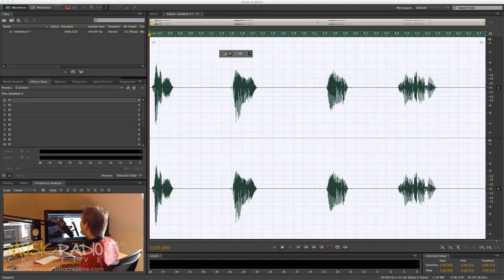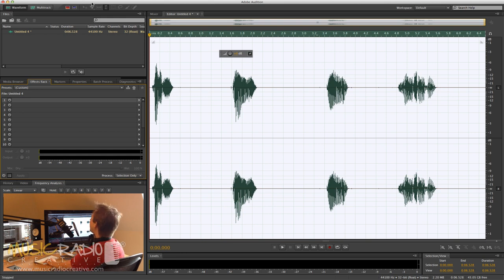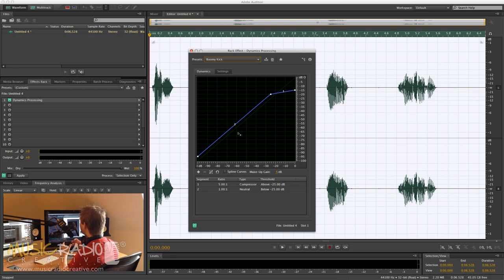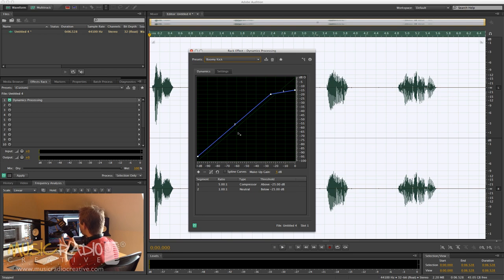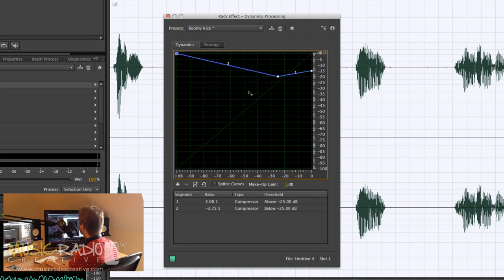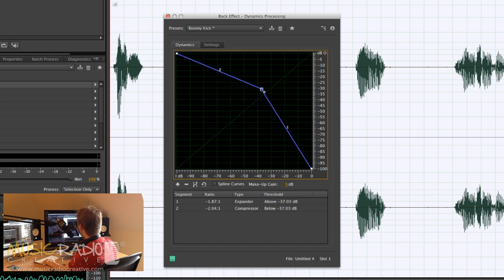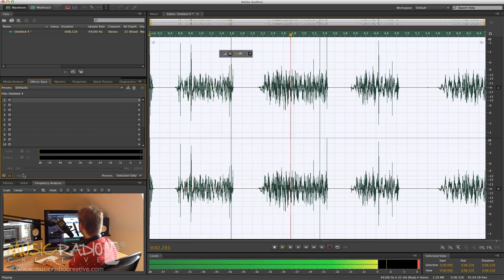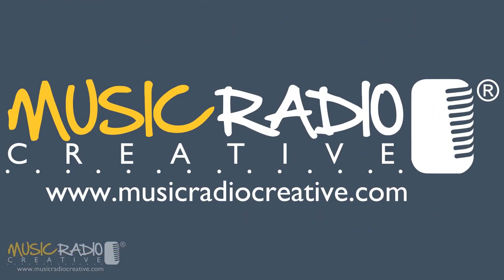How Noisy Is Your Recording Studio?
Run inverse compression over any voice over session and find out how noisy your studio (or your talent's studio) really is! An Adobe Audition how to with Mike Russell from Music Radio Creative.